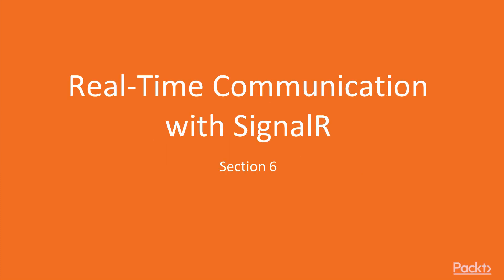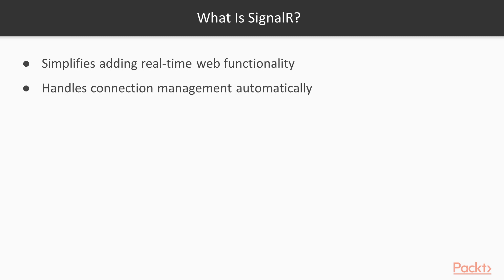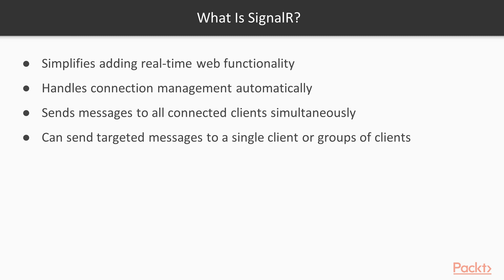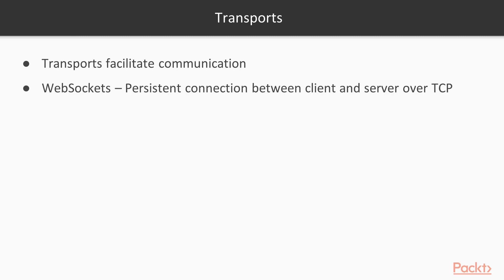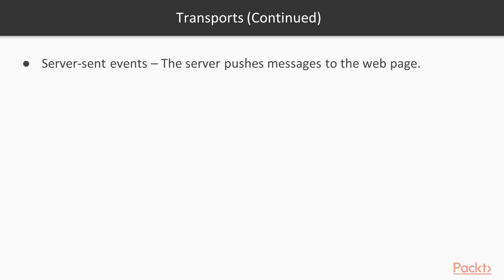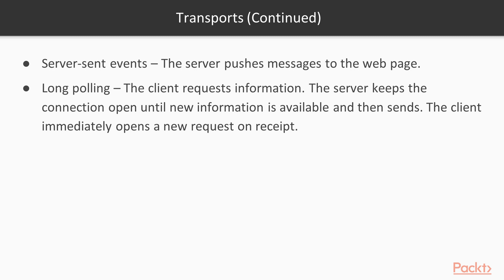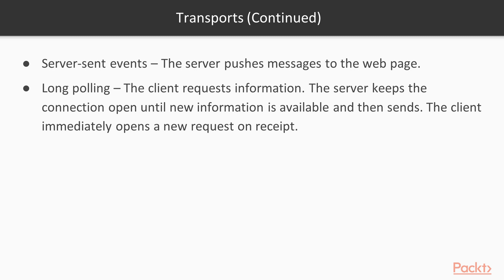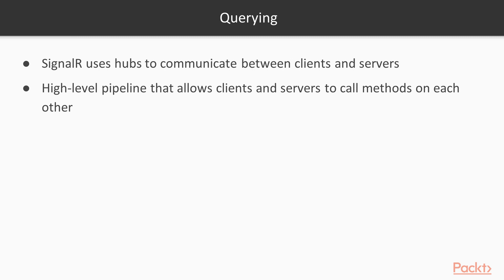Full Stack Development with React and ASP.NET Core 2 : Working with SignalR | packtpub.com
This video tutorial has been taken from Full Stack Development with React and ASP.NET Core 2. You can learn more and buy the full video course